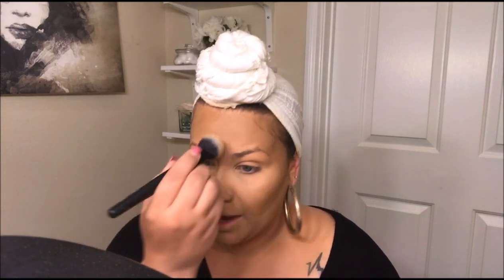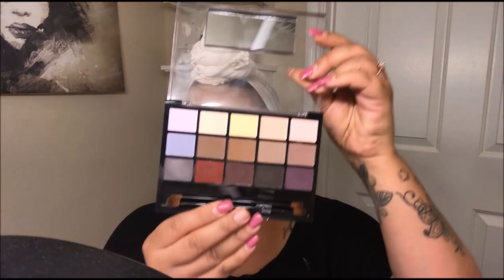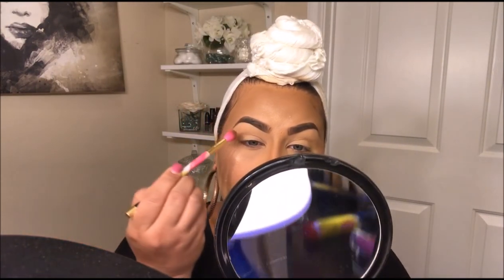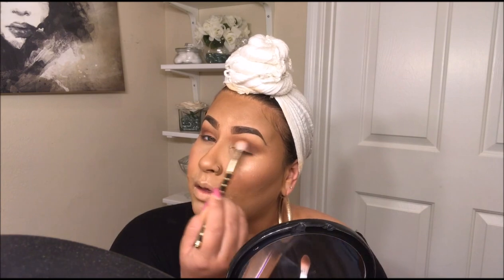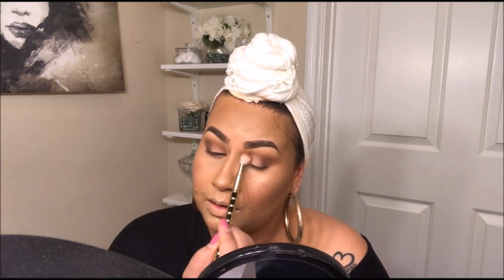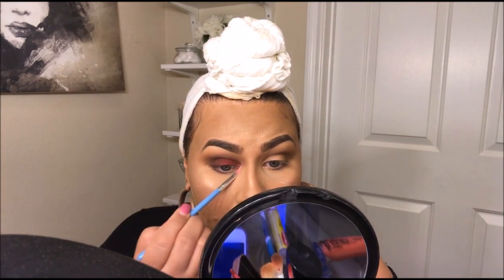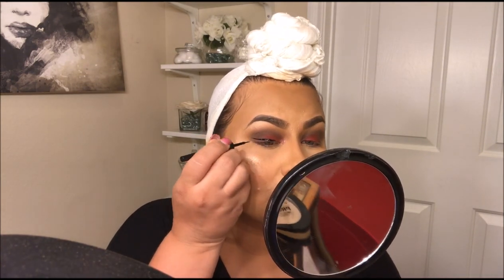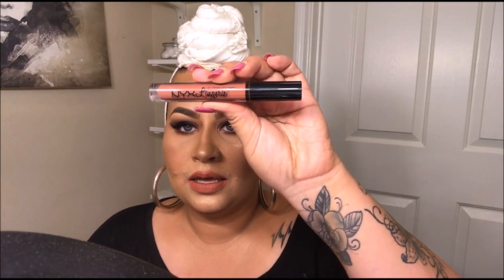Full Face Drugstore Makeup Tutorial | Cheska MUA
Hi lovelies! So this video is about creating a full face using only drug store products! its amazing how many affordable  drug store products are out there and you are able to create such a seamless look! I hope you guys enjoy this video, it was so much fun making this look! if you haven't yet subscribe to my channel and give it a big dumbs up, ill see you beauties in my next video XOXO - Cheska